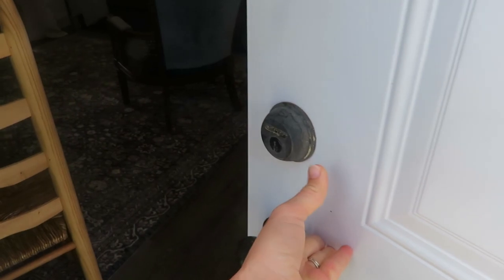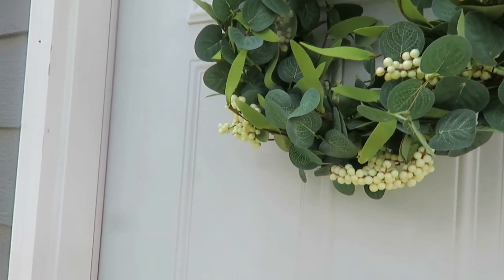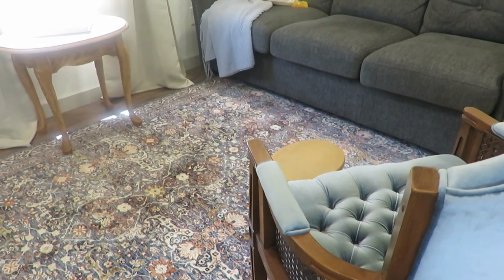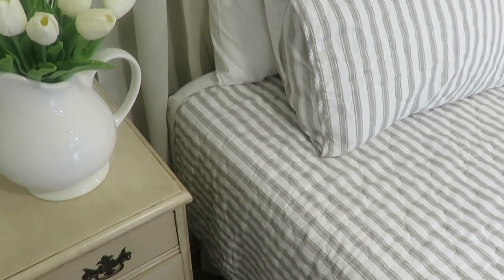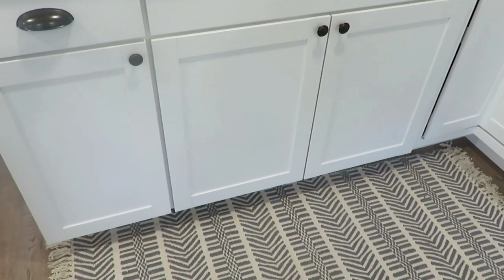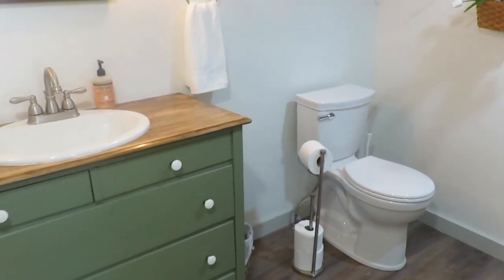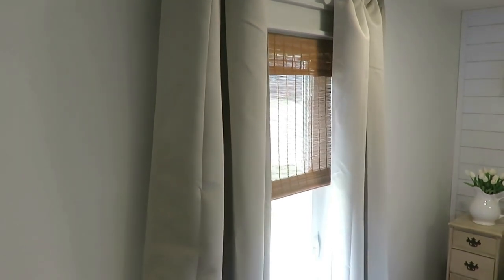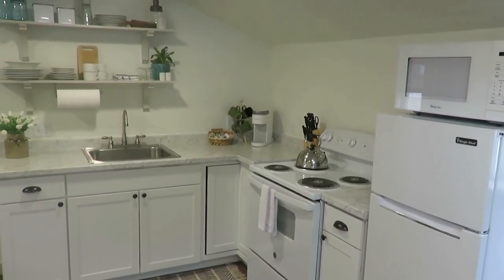1915 Tiny Home Guest Cottage Reveal | 450 sq ft old woodworking shop into house make over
Our 450 sq ft fixer upper has finally been completed!  We converted a woodworking shop into a guest cottage to have for overnight rentals.  I'm so excited to be sharing this reveal with you all.

AMAZON FAVORITES:
Burts Bees eyeliner

200 East Park Ave.